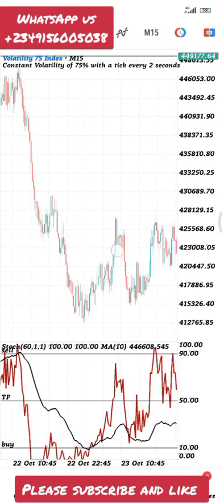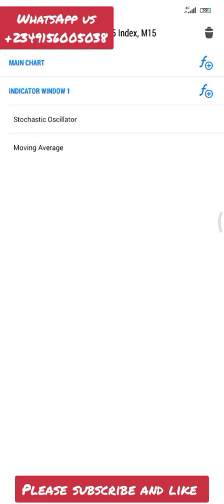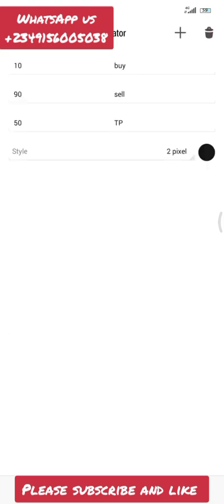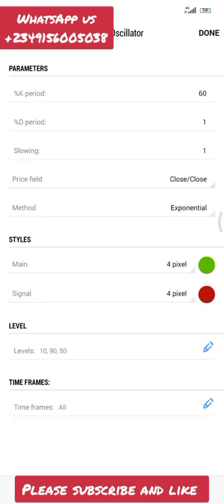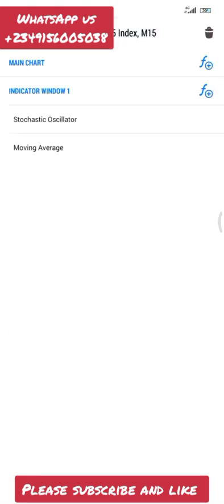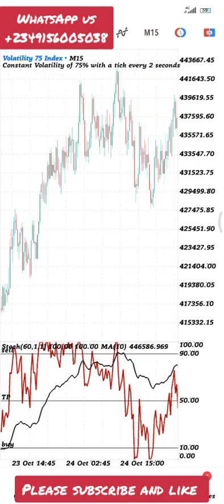99% ACCURACY USING THIS POWERFUL STRATEGY FOR ALL VOLATILITY INDEX 2024 RELEASED 💯✅🤑...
BEWARE: TRADING IS RISKY SOME TIMES, THIS ACCOUNT IS ONLY CREATED TO HELP THOSE  WHO ARE SERIOUS MINDED IN MAKING MONEY ONLINE. WE ALSO OFFER SERVICES AT OUR BEST AND ALSO NOTE THAT THIS ACCOUNT WON'T BE HELD RESPONSIBLE FOR ANY LOSE INCURRED ON YOUR ACCOUNT, WE ARE NOT PROFESSIONALS BECAUSE THEY DO MAKE LOSES TOO.   MIND YOU THAT NO REFUNDS OF MONEY AFTER ANY LOSE ENCOUNTERED.

Ask any question in the comment box or in the WhatsApp handle. I will reply almost instantly.

Crash and boom strategy, Boomandcrash, Boom, Crash, gbpjpy, eurusd.
Trading boom and Crash like a Pro